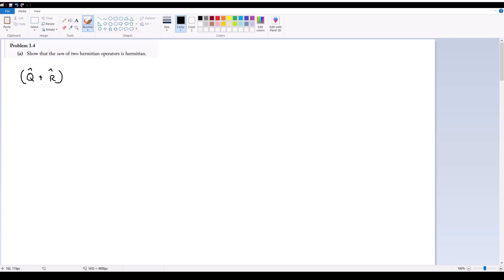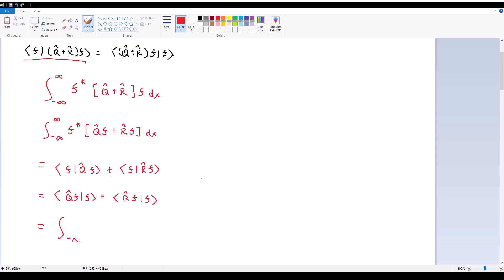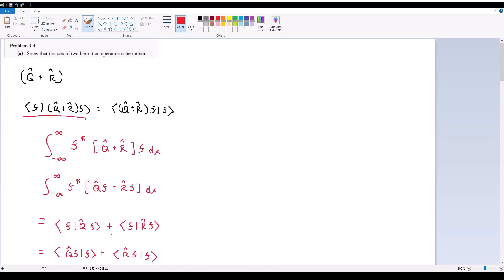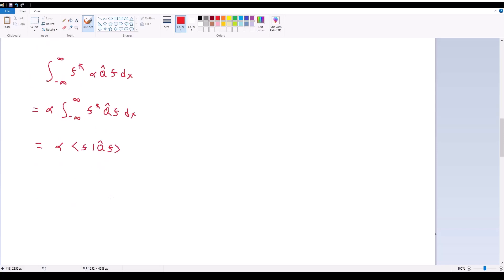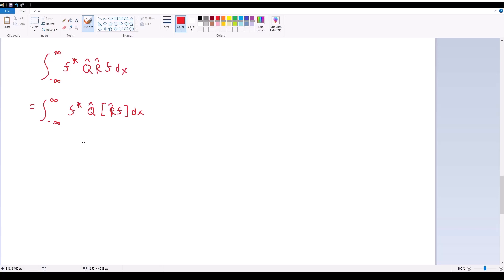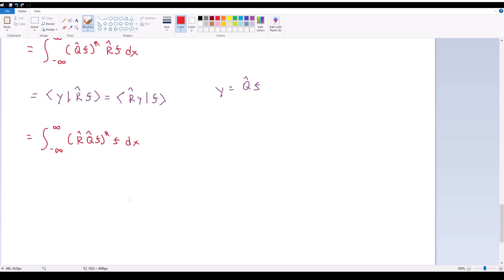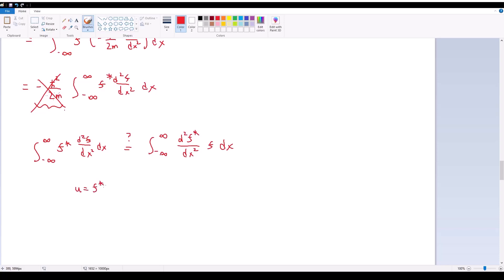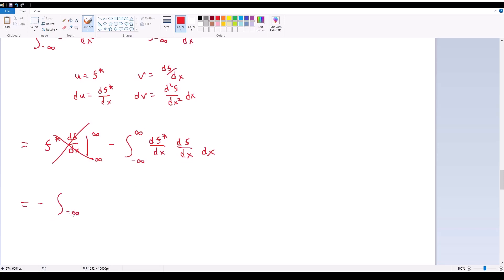Griffiths QM Problem 3.4